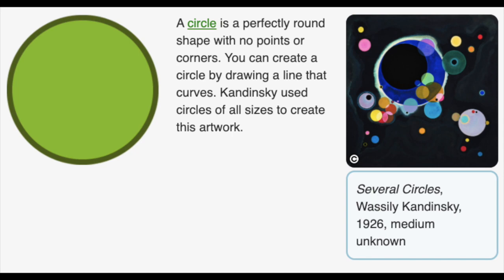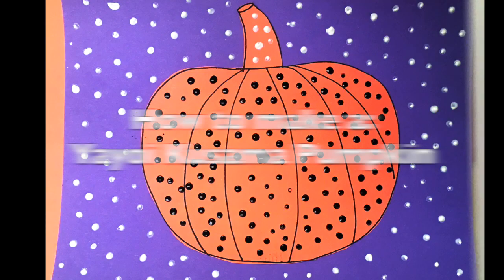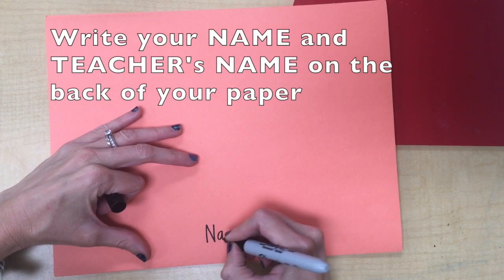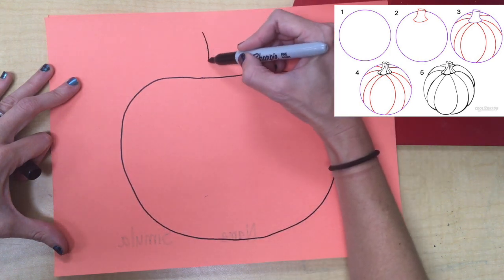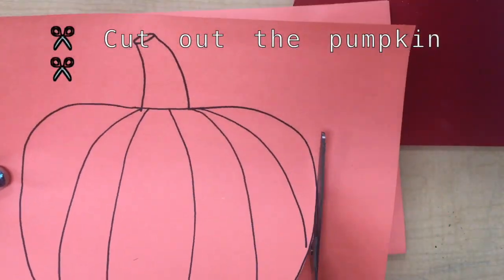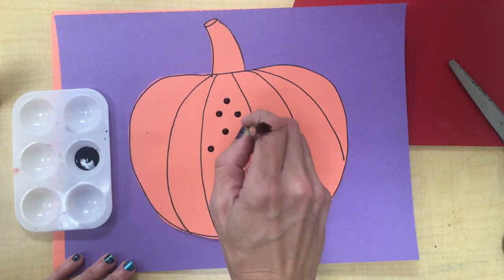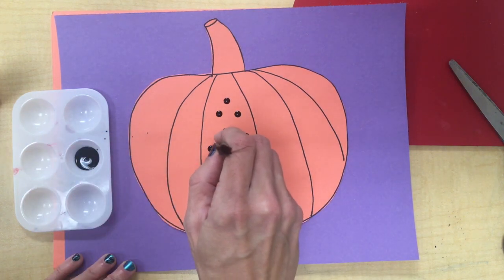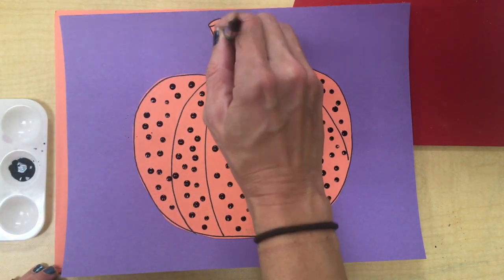How to make a Yayoi Kusama Pumpkin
This video is about how to make Yayoi Kusama inspired Pumpkins.

Get ready to be inspired the weirdly wonderful artist, Yayoi Kusama aka the Princess of Polk a Dots!

Geared towards K-1 students but for ALL students to enjoy!

Materials:
+ pencil
+ 2 colored papers
+ scissors
+ glue
+ paint
+ paintbrush (or alternative - like Q-tip)